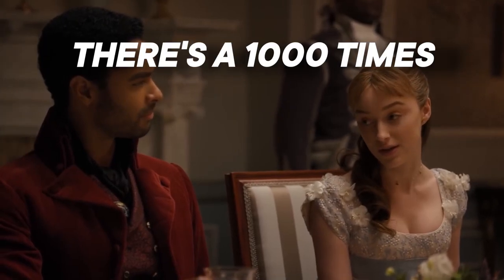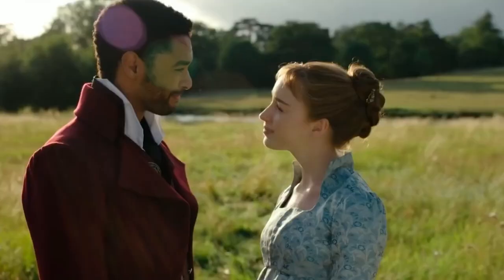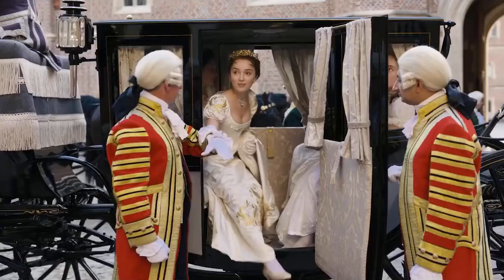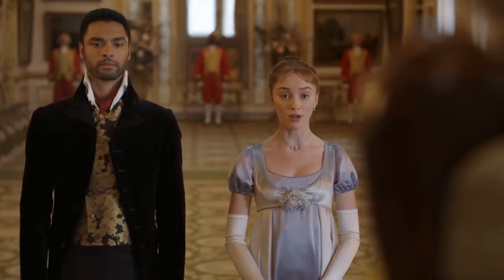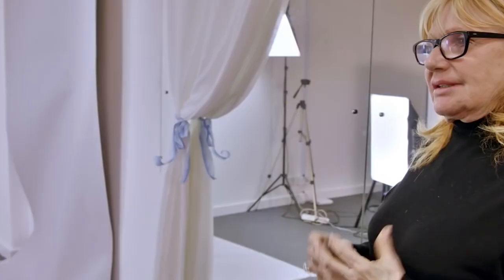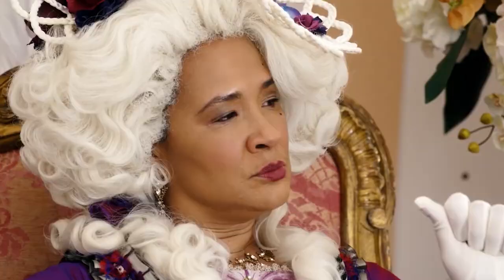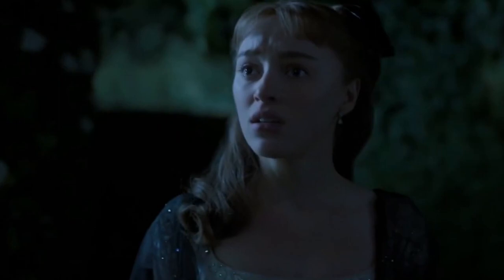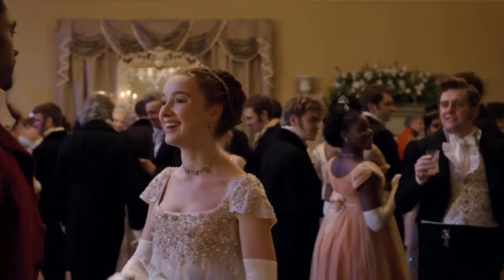Bridgerton Reveals THOUSANDS Of Costumes In Season 1..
Welcome back to Film Madness, today on this channel we are going to talk about “‘Bridgerton’: Season 1 Had Over 5,000 Costumes” For fans of period dramas, the 2020 launch of Netflix’s sexy new show Bridgerton was a dream come true and a veritable feast for the eyes. Based on the historical romance novels by Julia Quinn, Bridgerton introduces viewers to a candy-colored interpretation of 19th-century London that makes other period pieces look drab in comparison.

Season one boasts a truly prodigious display of costumes—both refined and flamboyant—that helped bring the regency-era television drama to life. Costume designer Ellen Mirojnick is the genius behind Bridgerton’s extensive wardrobe as well as many other movies, including The Greatest Showman (2017) and Maleficent: Mistress of Evil (2019).  Check this video out and stay updated!